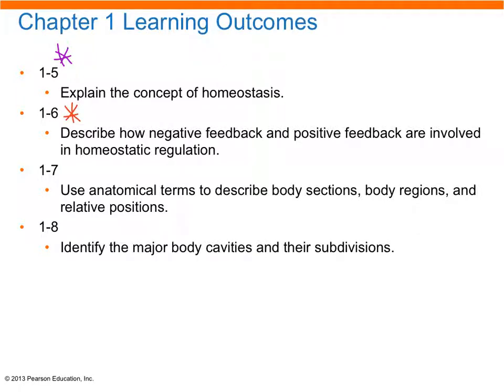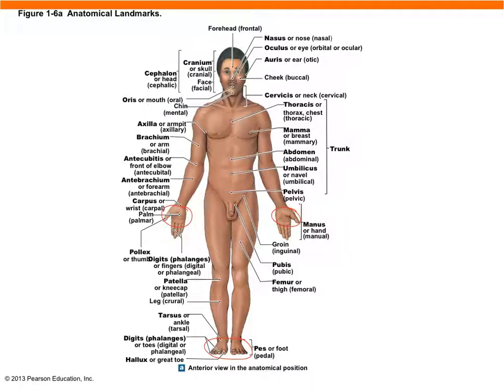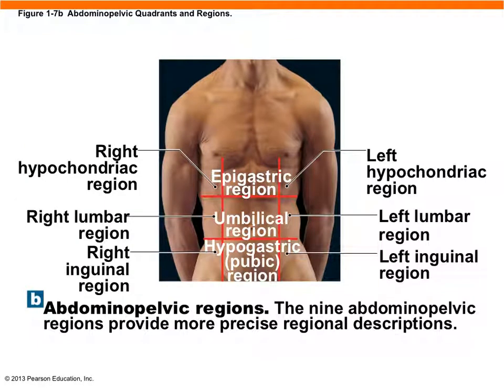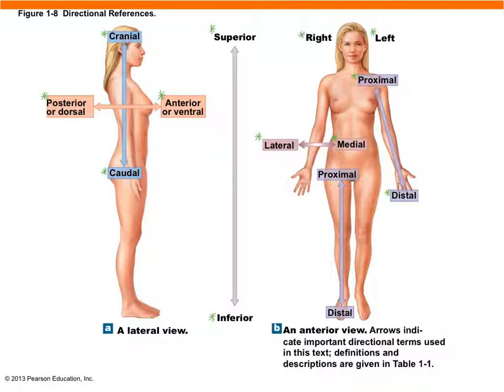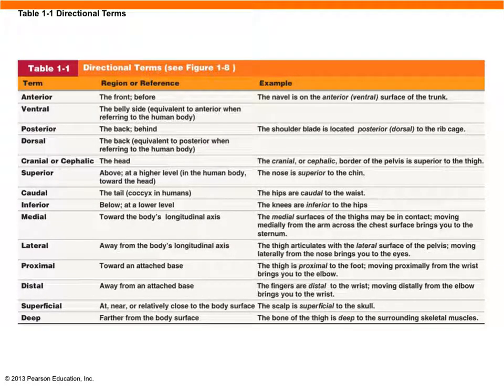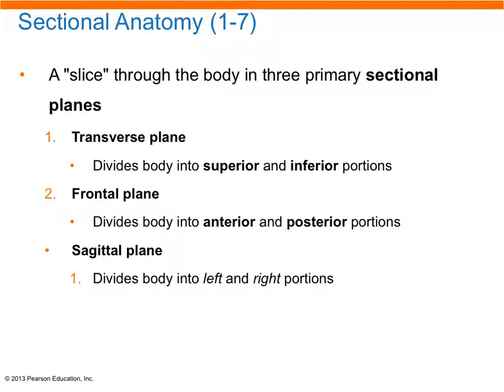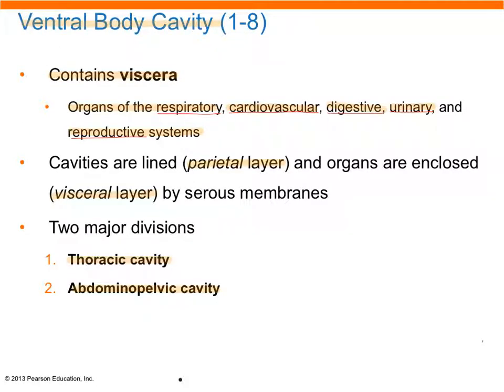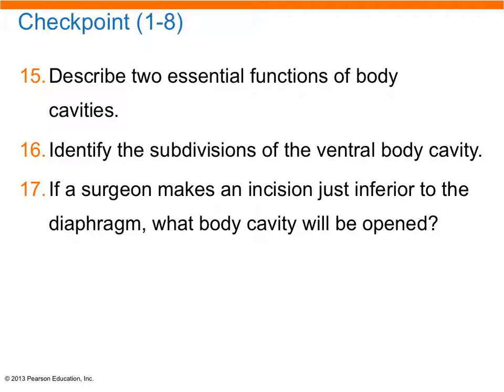CP Anatomy Module 1: Ch. 1 Intro to Anat. Sec 1.7 & 1.8 (4)